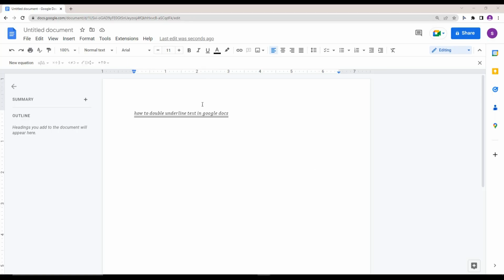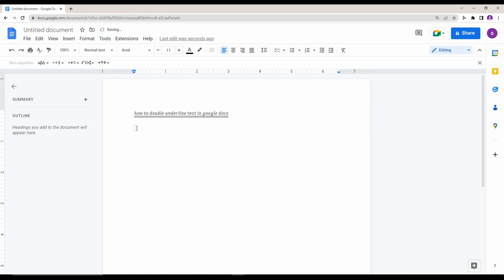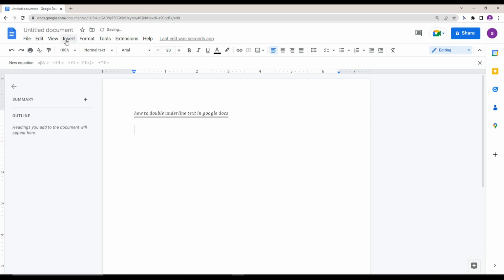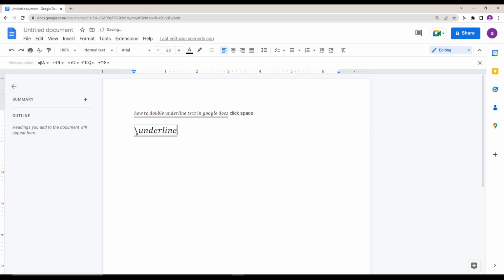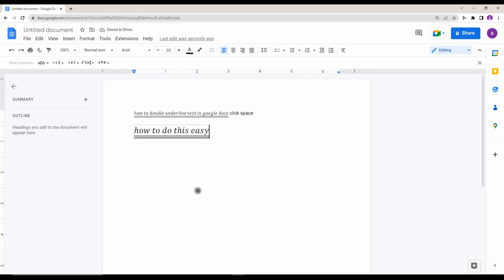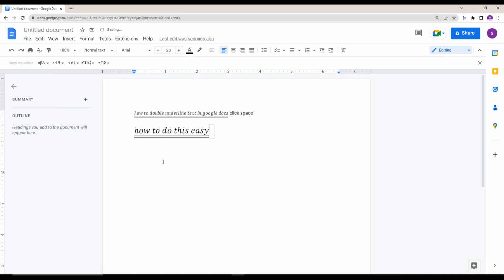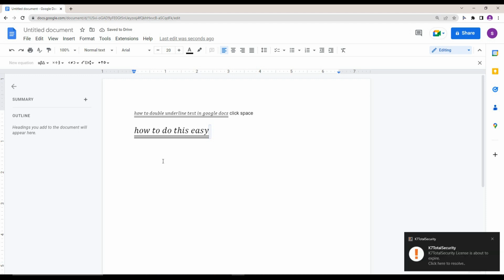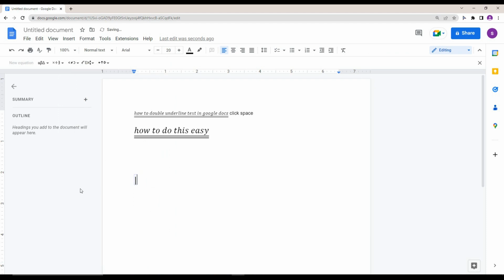How to double underline text in google docs | how to double underline words in google docs